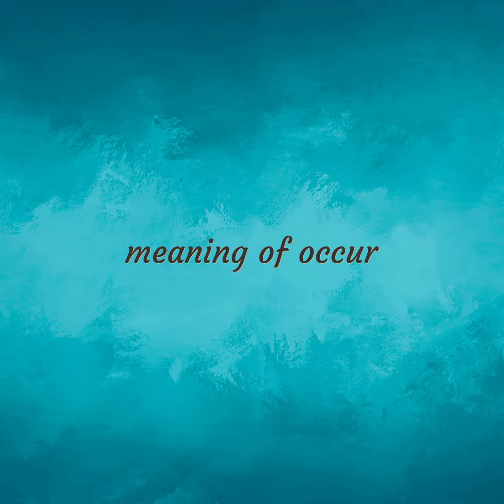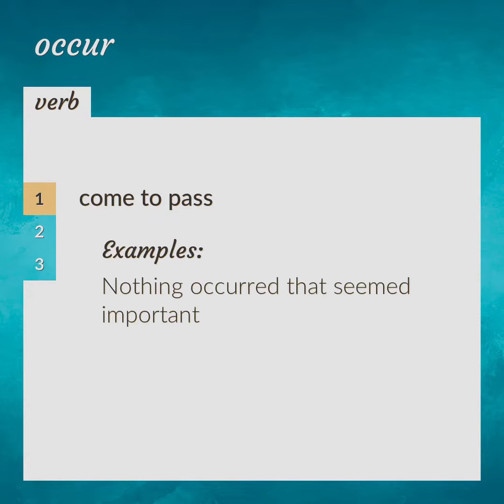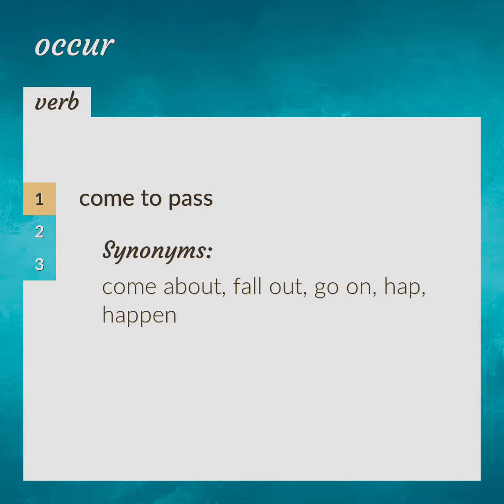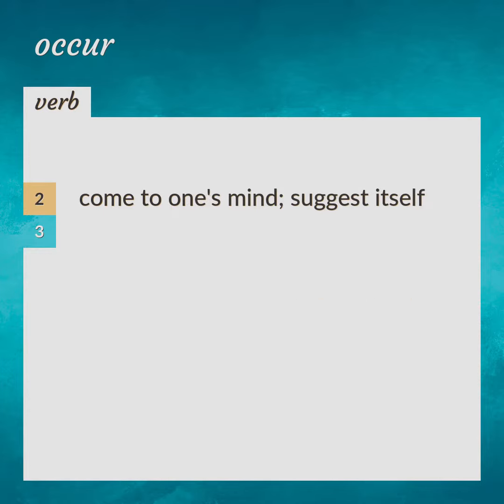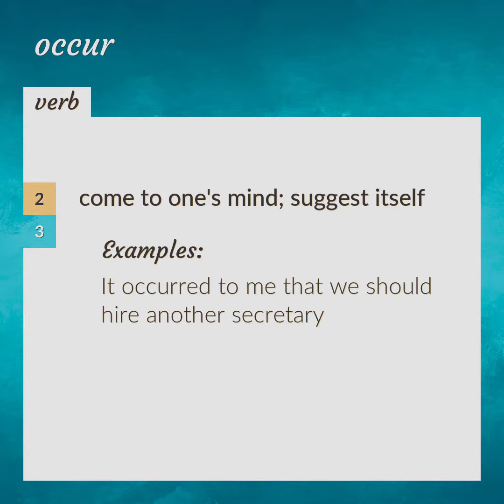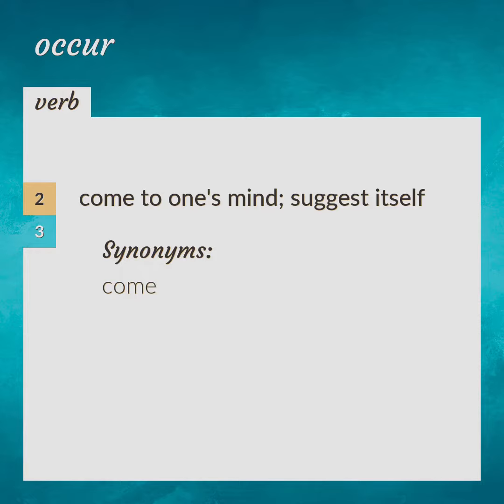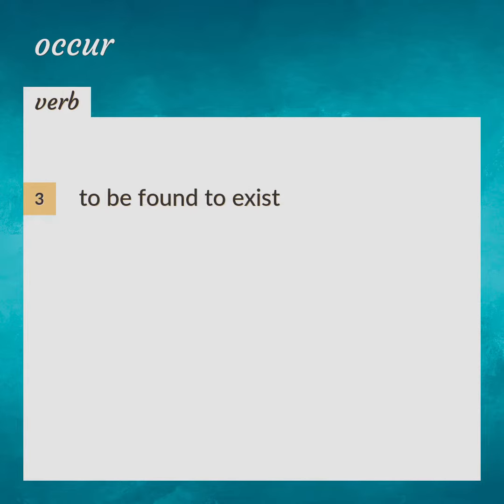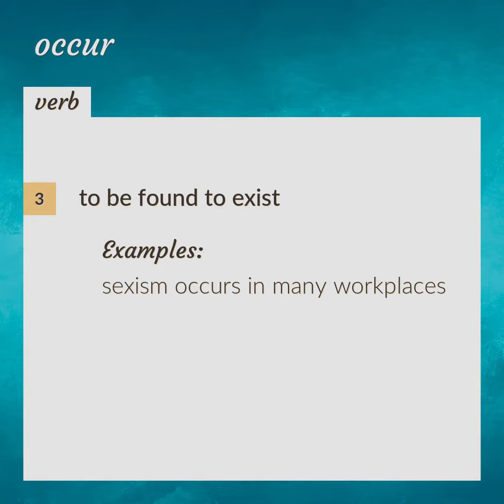Occur | meaning of Occur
What is OCCUR meaning?